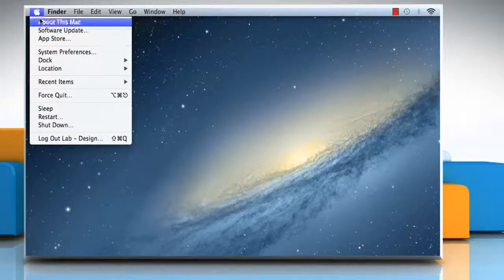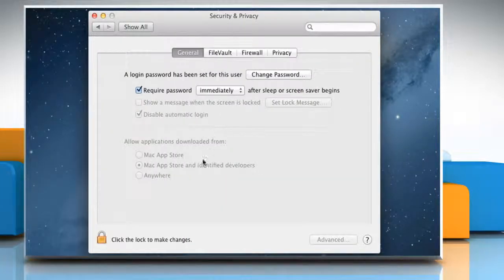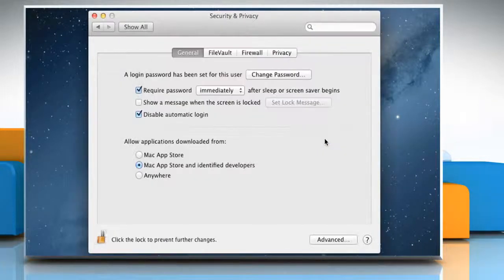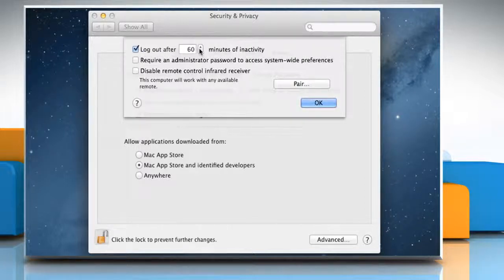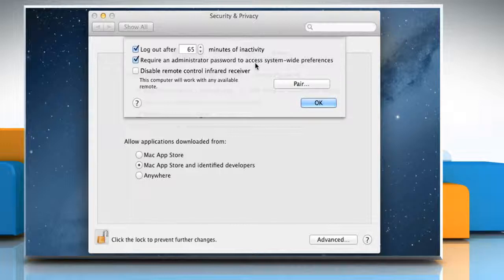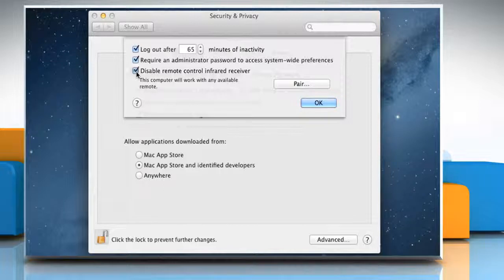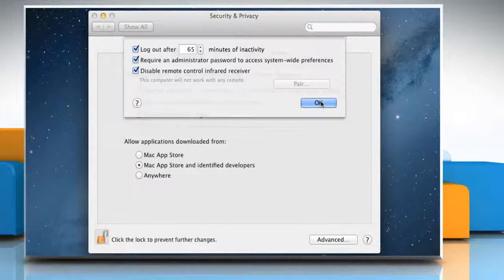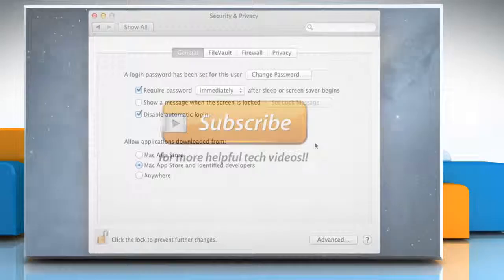Advanced pane of Security & Privacy preferences in Mac® OS X™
Do you want to know how you can use the settings in the advanced pane of security and privacy preferences to increase the security of your Mac®? Just follow the easy steps shown in this video to do so.